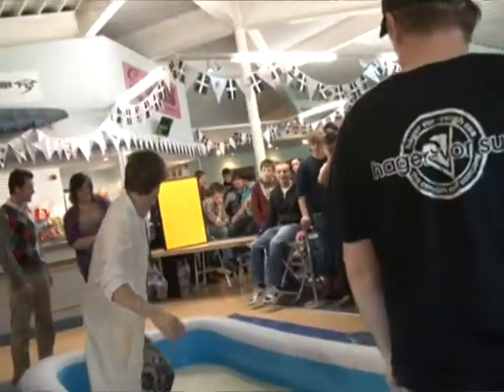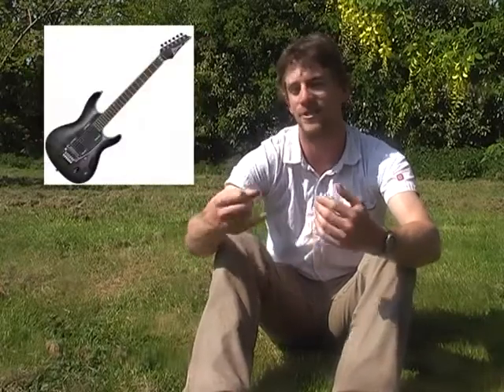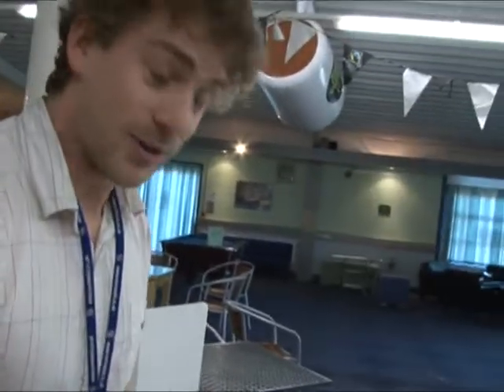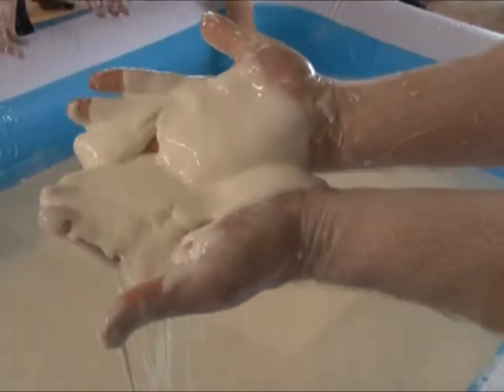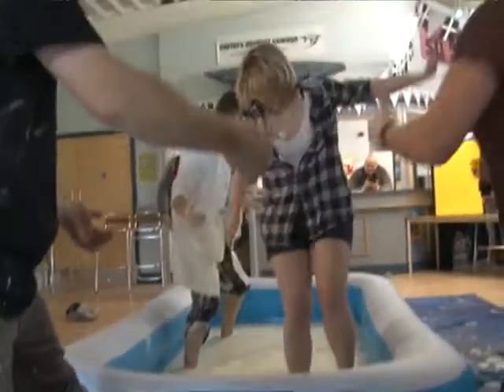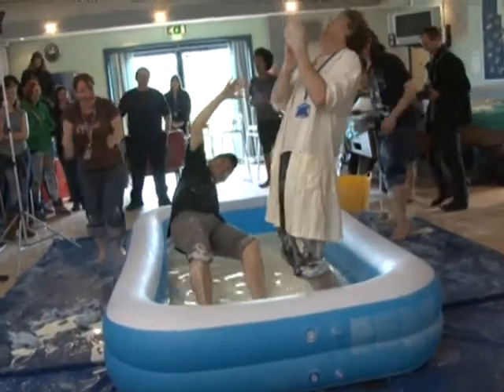Walking on Water A Big Experiment